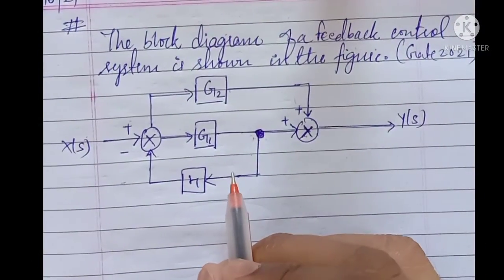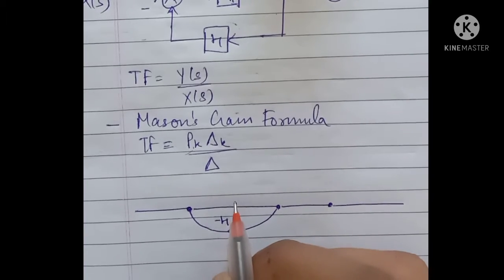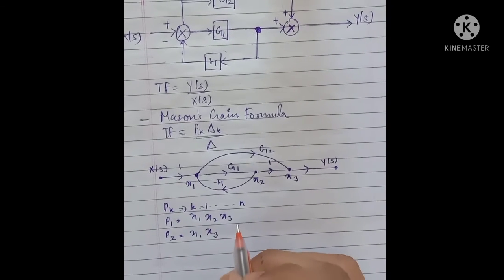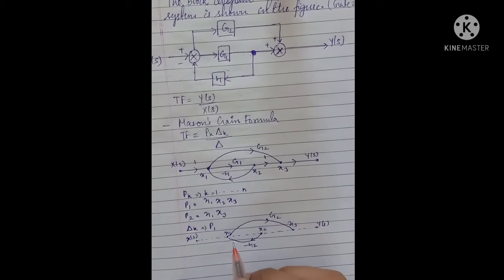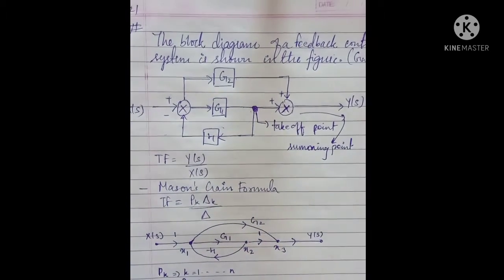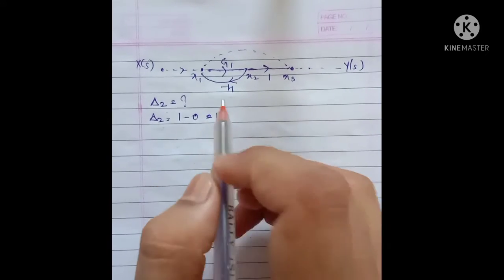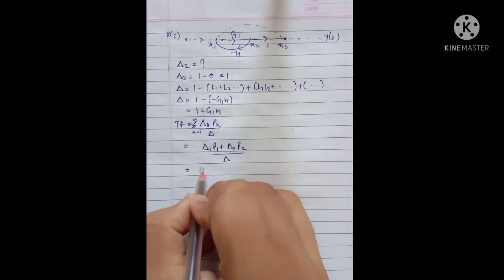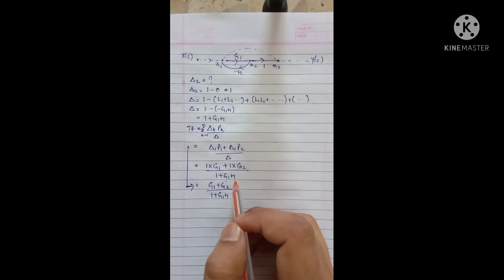Control systems Question#PYQ#Using Mason's Gain Formula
Welcome! This question is basically to find the Transfer Function of the system using Mason's Gain Formula. Using this formula, we can get transfer function easil
y. If any doubt please comment in the comment box.